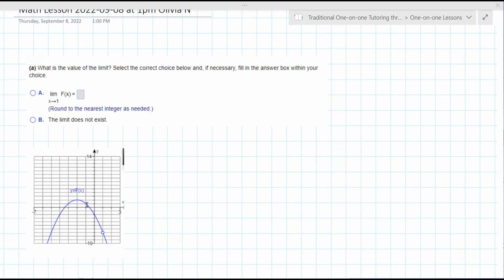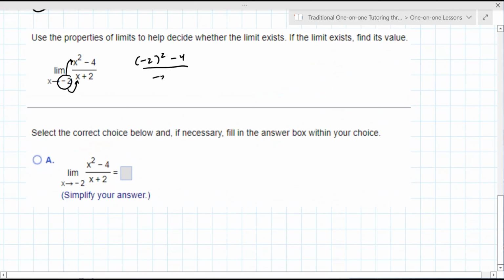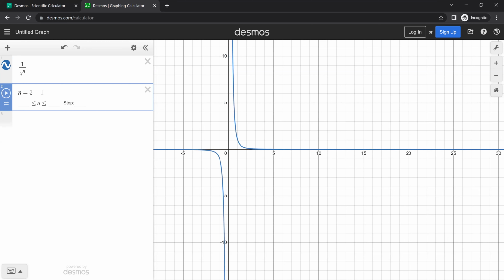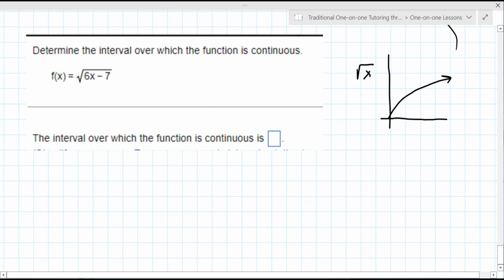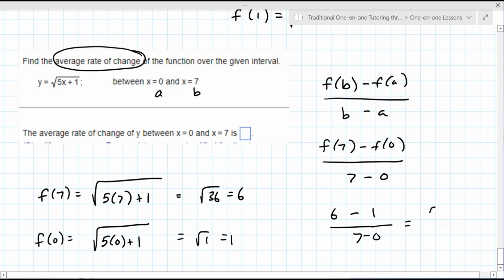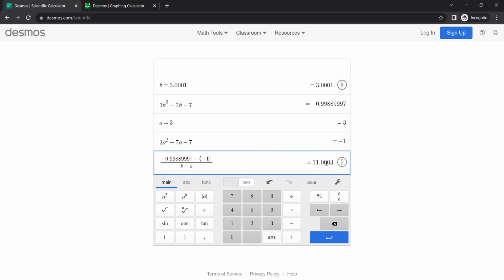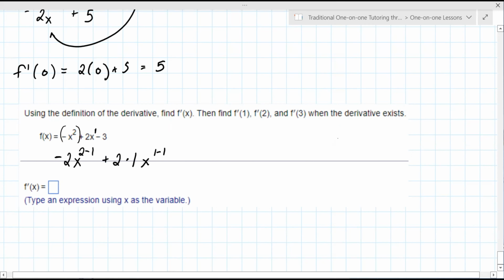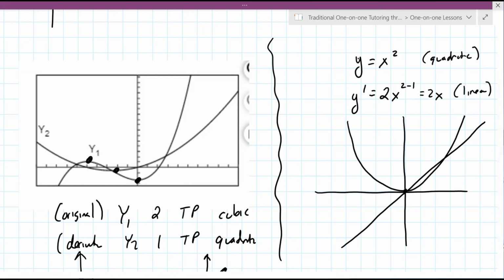College Calculus 1 Lesson [2022-09-08 at 1pm MST Olivia N]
This lesson focused on limits, algebraic limits, infinite limits, one-sided limits, slope, average rate of change, limit at a point (or derivative), evaluating derivatives, the power rule, and graphing derivatives.